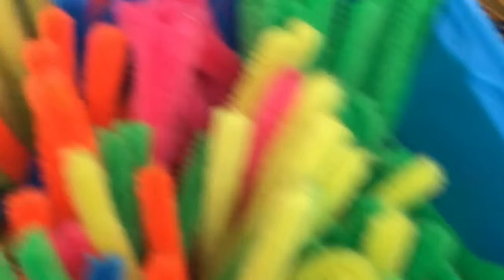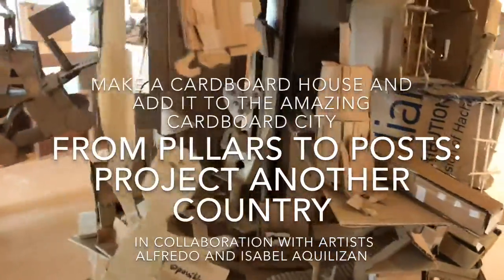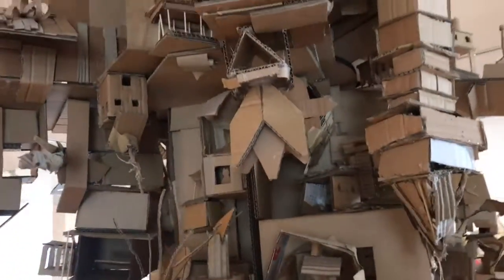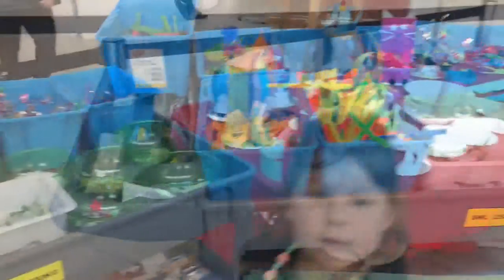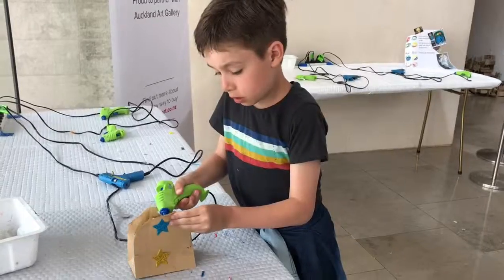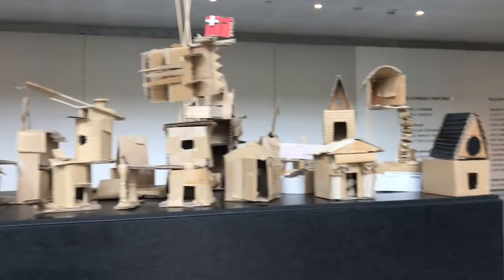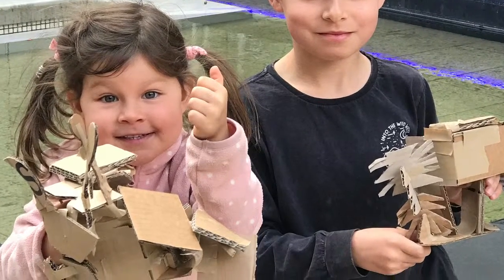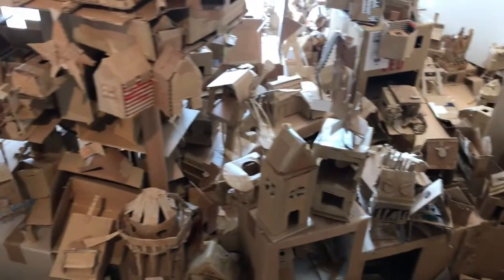Auckland Art Gallery for Kids: Amazing Cardboard City!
The reason kids want to go to the AUCKLAND ART GALLERY. kids activities! It isn’t just art for adults.

Thumbnail Photo credit: Auckland Art Gallery website

Music
Theme: never wanna grow up - Katrina Stone
Background: